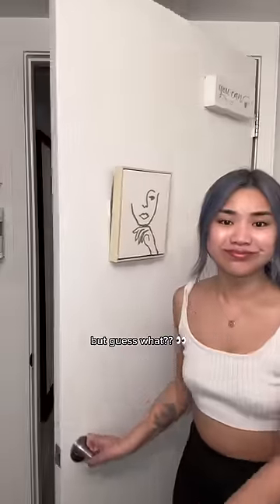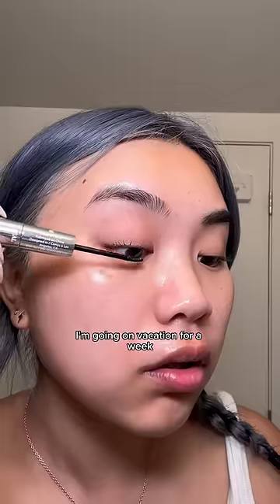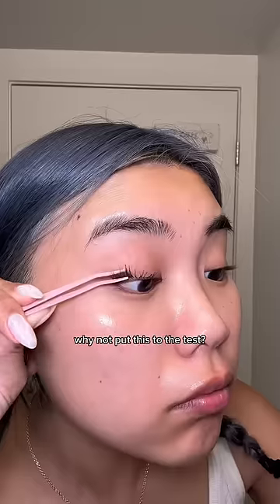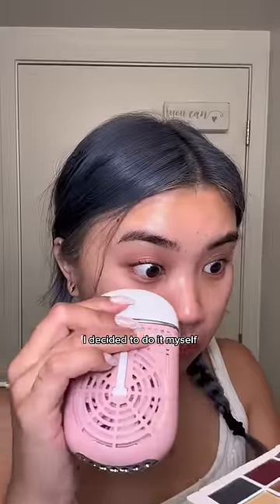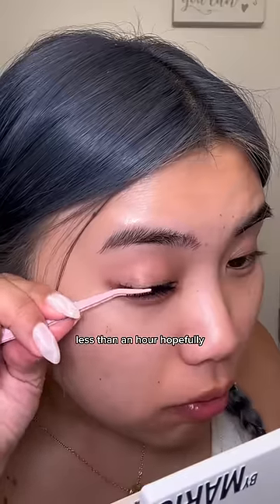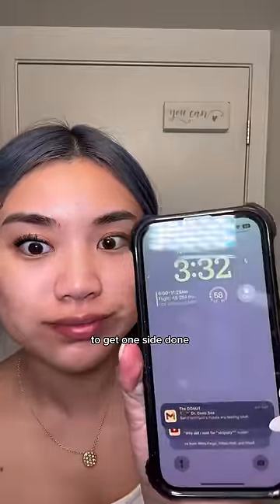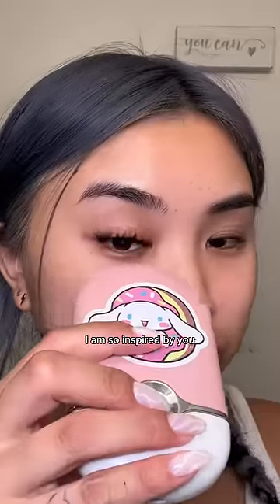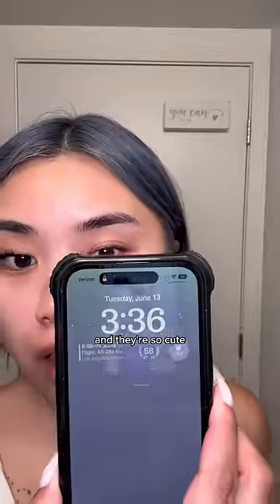DIY LASH EXTENSIONS AT 3AM?!? 😳🫢💅